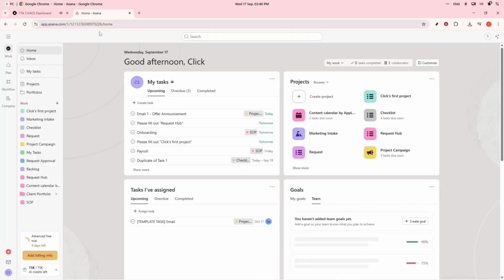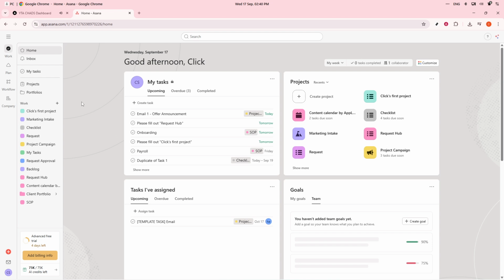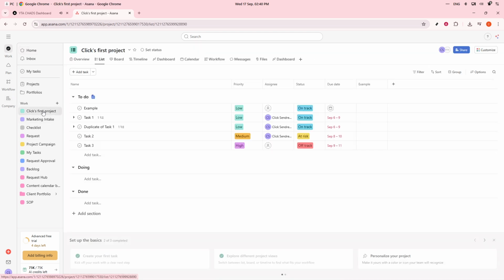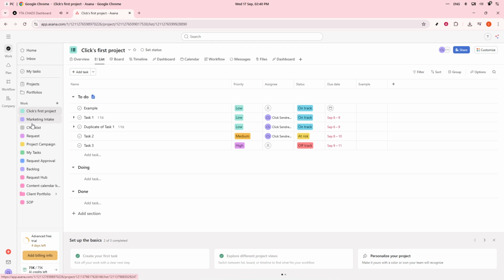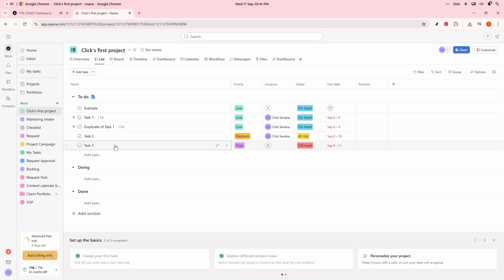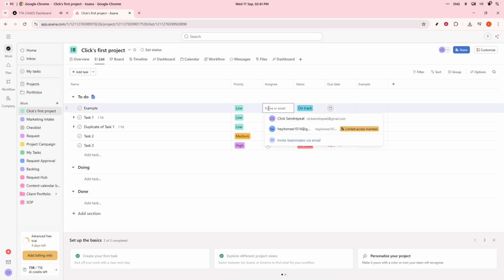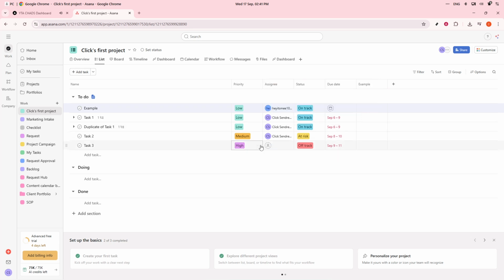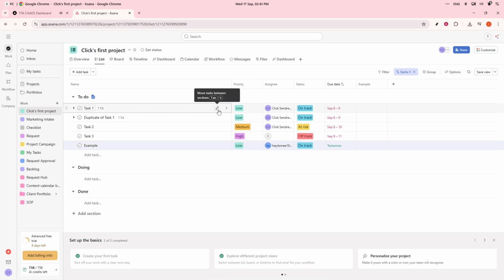Asana Tasks How To Create And Assign Tasks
Learn how to create and assign tasks in Asana with our Complete 2025 Guide. Whether you’re managing team projects, organizing workflows, or tracking personal tasks, this step-by-step tutorial walks you through creating tasks, adding subtasks, setting deadlines, and assigning responsibilities effectively. Discover tips for prioritizing work, managing task progress, and collaborating seamlessly with your team. Perfect for beginners and advanced users alike, this guide helps you boost productivity, streamline project management, and make the most of Asana’s powerful task management features.